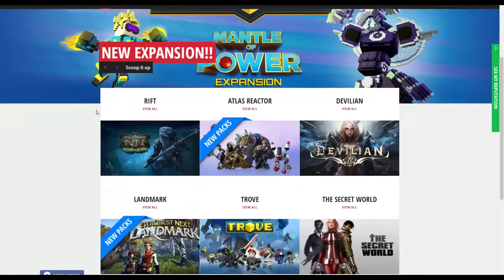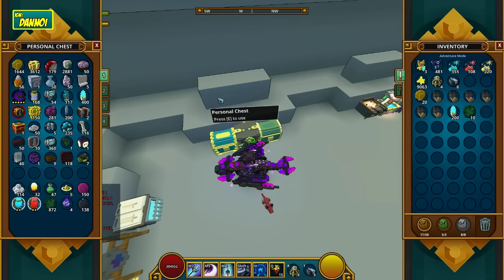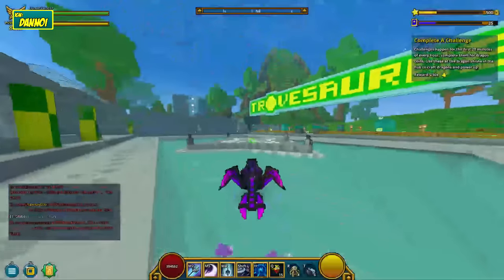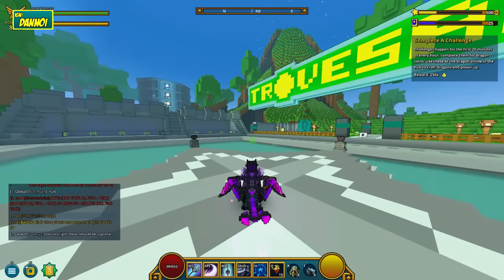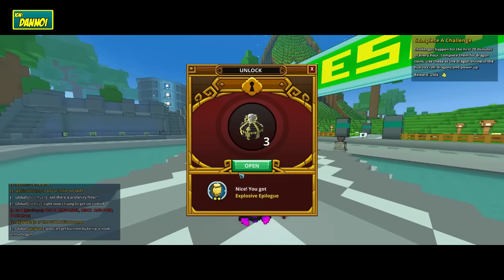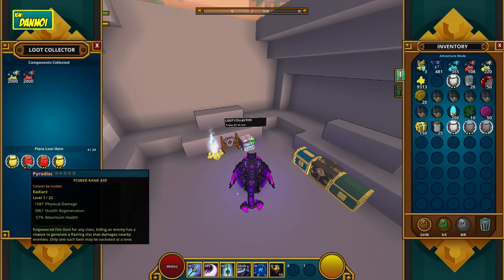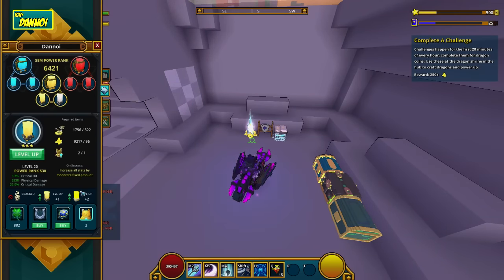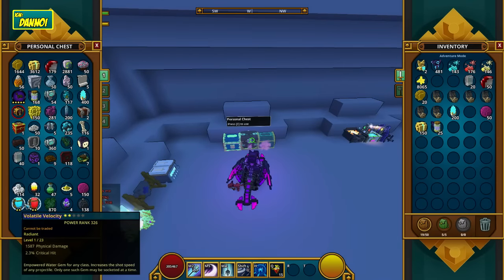Trove: UPDATE! + OPENING 4 EMPOWERED GEM BOXES!